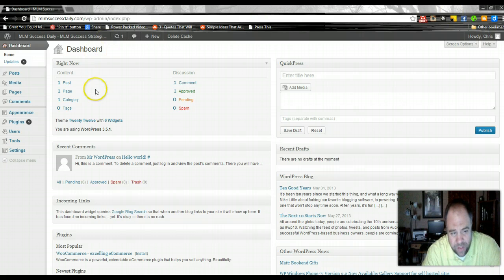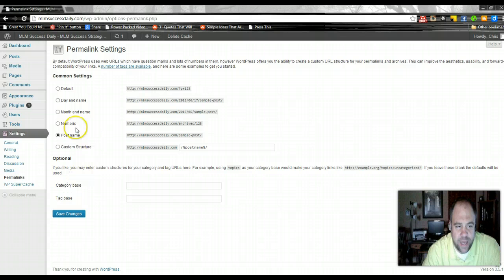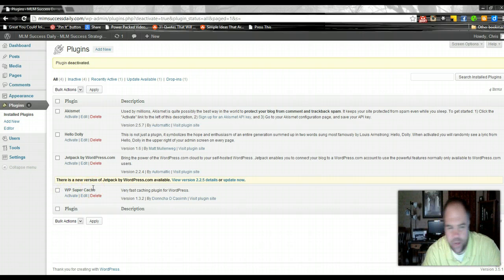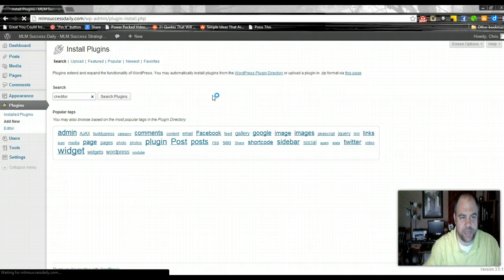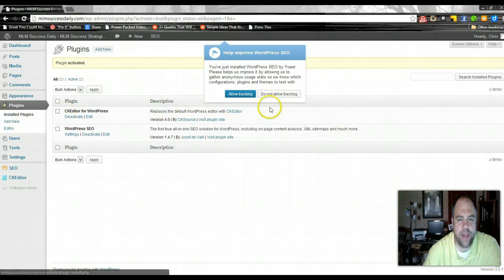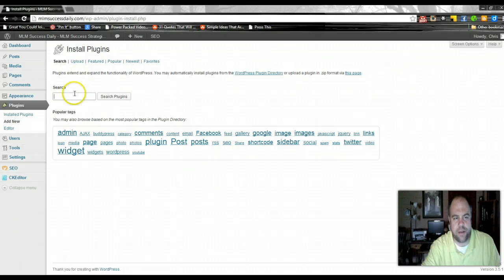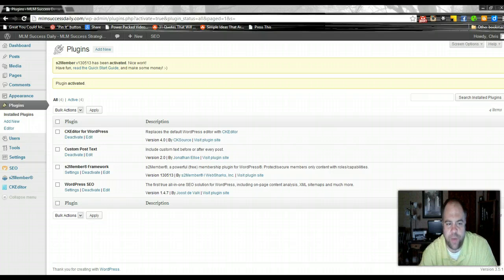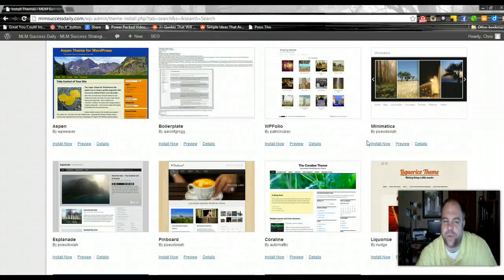Setting Up your Blog Part 1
We are going to be creating a wordpress membership site. It is really easy to do and you are going to be shocked with how quickly it can be done. Having a membership site is very profitable. This training series will show you just how quickly and easily it is done.For more videos just like this, go